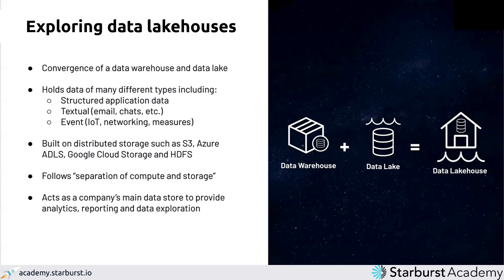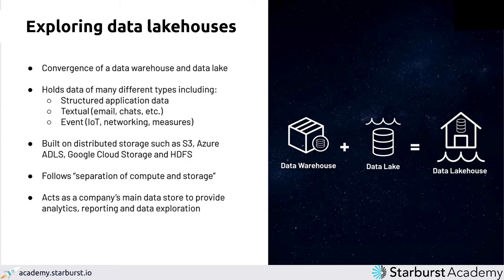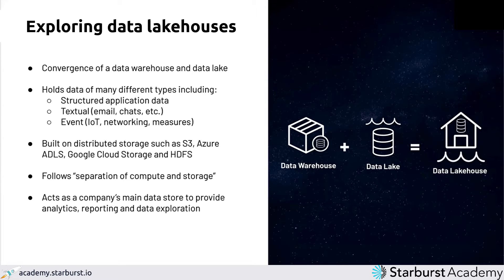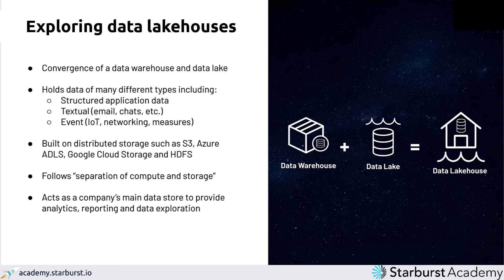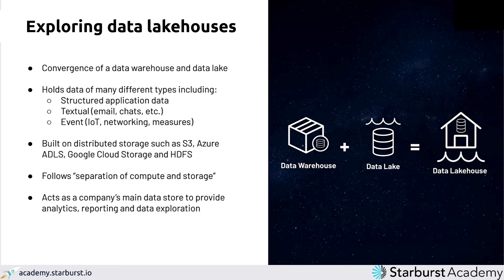Exploring data lakehouses | Starburst Academy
Dive into the world of data lakehouses with our latest video! Join us for a short breakdown of how data lakehouses revolutionize data management by combining the best features of data lakes and data warehouses. Discover how this innovative approach offers a modern solution to your data needs, providing the flexibility of data lakes with the structured querying capabilities of data warehouses.

Ready to unlock the power of data lakehouses? Don't miss this opportunity to gain valuable insights and take your data management skills to the next level. And remember, this video is just a taste of what's available in our comprehensive course on Starburst Academy

Let's explore the future of data together!